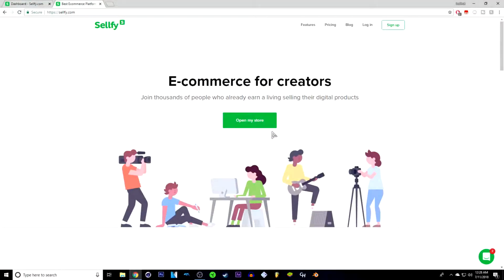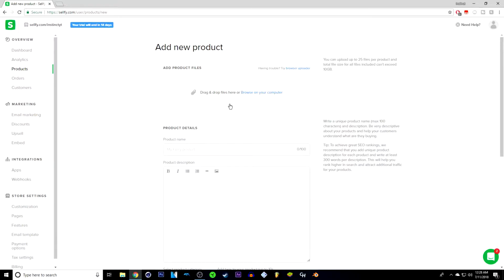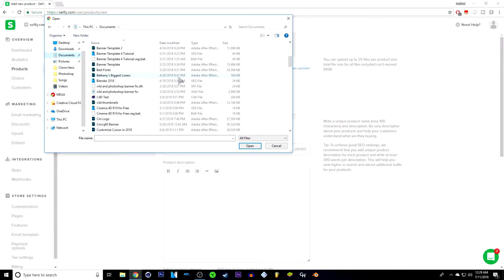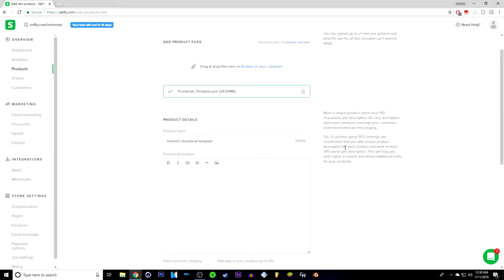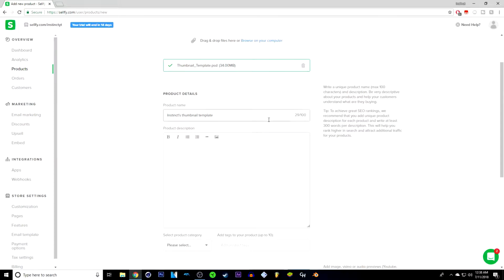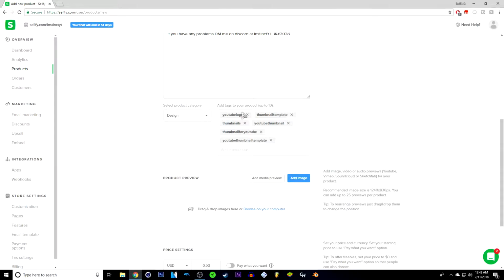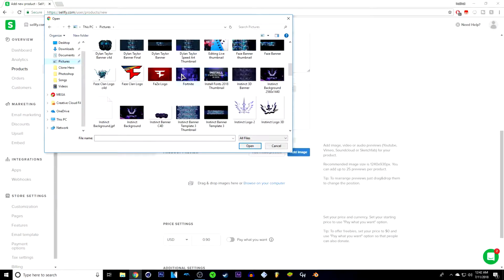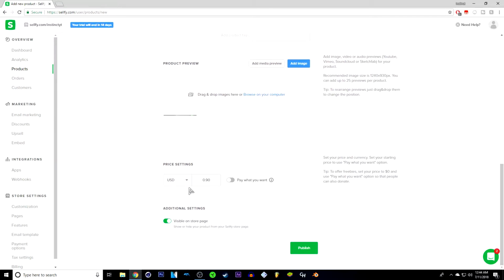How to make money using Sellfy in 2020!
What's up guys? Its Instinct here and today I will be showing you guys how to make money using Sellfy in 2020! So in this video I will be showing you guys how to set up your online store using Sellfy and how to upload your product to Sellfy! The way that Sellfy works is that when somebody purchases your product they get whatever your product is and the money gets directly sent to your paypal. However Sellfy does get a percentage of the money that you make from your product. Anyways guys that's it and make sure to let me know if you make any money using your online store through Sellfy!